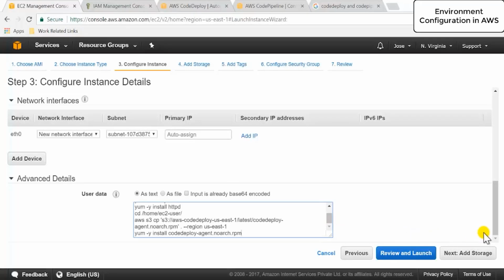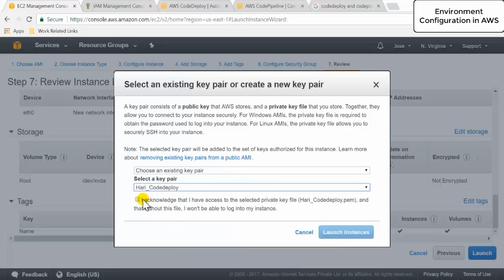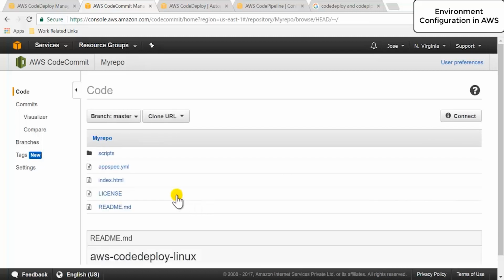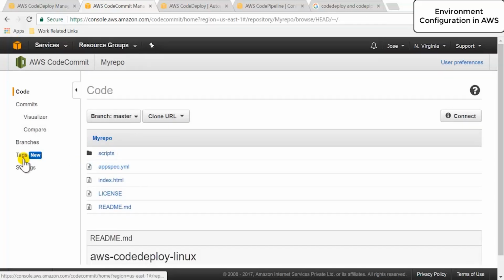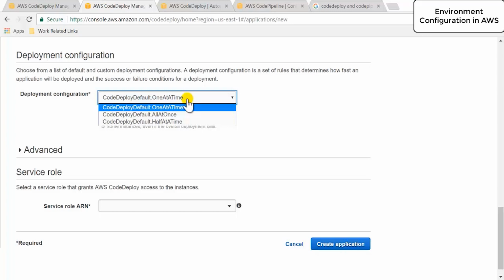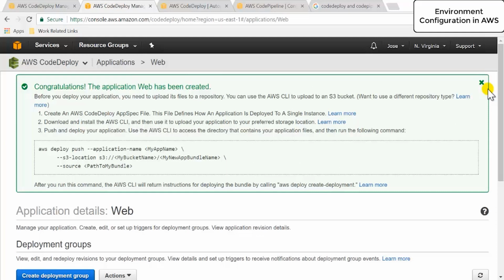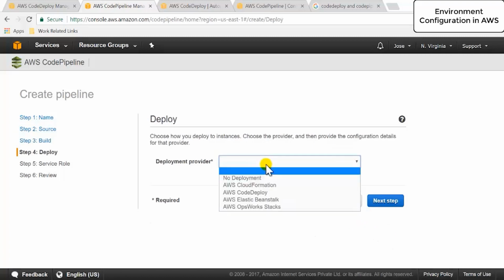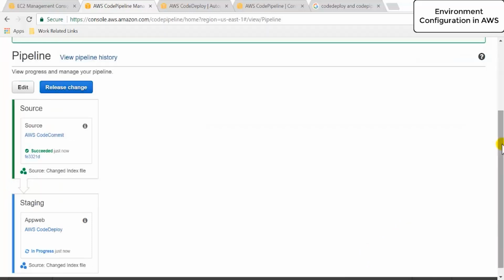Mastering AWS Environment Configuration: A Comprehensive Guide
Welcome to the world of AWS environment configuration! In this video, we provide a comprehensive guide to help you master the art of setting up environments in AWS, a crucial aspect of cloud computing success. 🚀 Whether you're a beginner in AWS or an experienced cloud professional, understanding and mastering environment configuration is essential for effective cloud management. Join us as we delve into key insights and techniques to help you achieve excellence in AWS environment setup.